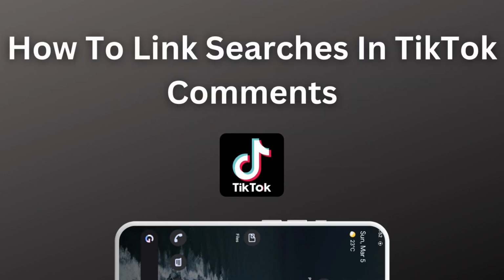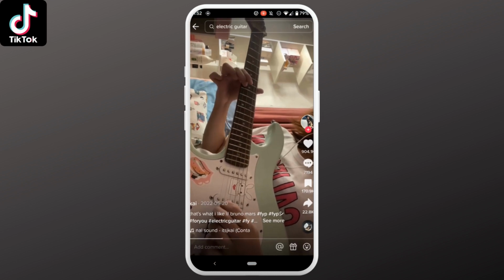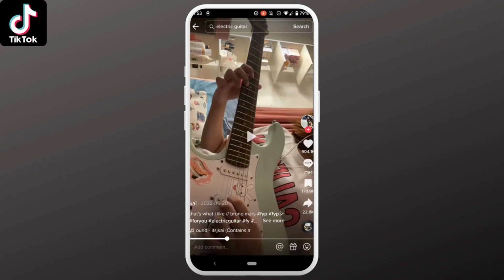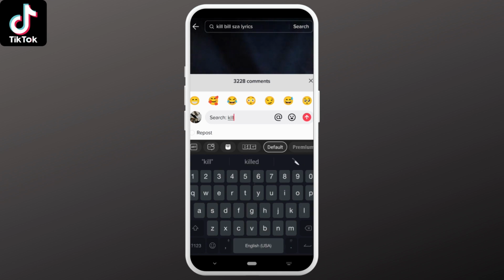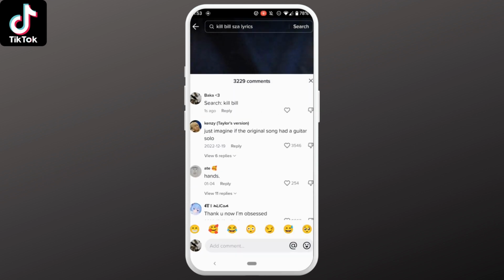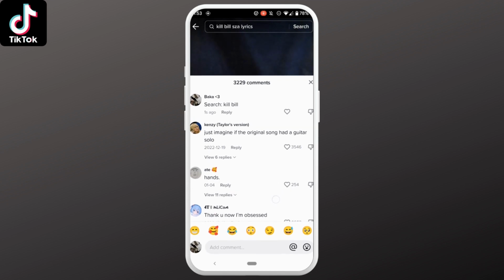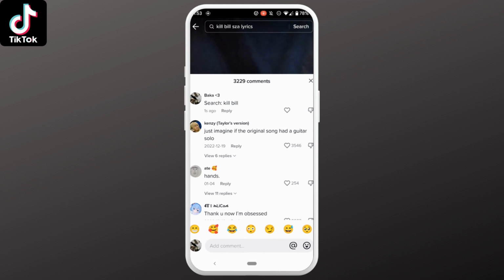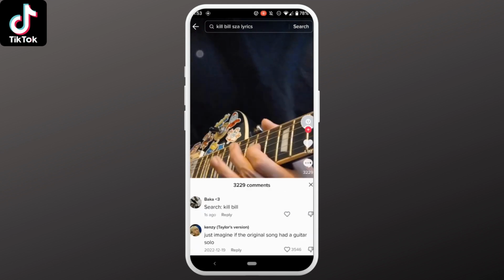How To Link Searches In TikTok Comments!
Are you looking to increase your engagement on TikTok and help others discover new content? One way to do this is by linking searches in your comments.

In this tutorial, we'll show you step-by-step how to link searches in TikTok comments, so you can share related hashtags and profiles with your followers. Whether you're a content creator looking to expand your reach or just someone who wants to help others find interesting content, this video is for you.

We'll walk you through the process using the TikTok app on your smartphone, so you can start linking searches in your comments right away.

Timestamps:
00:05 How To Link Searches In TikTok Comments
00:10 Open TikTok App
00:20 Link Searches In TikTok Comments